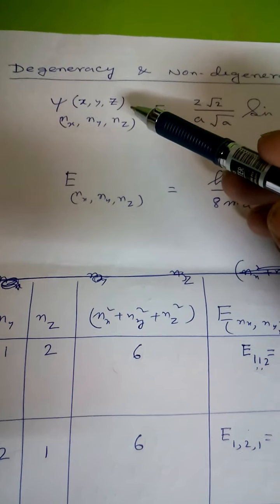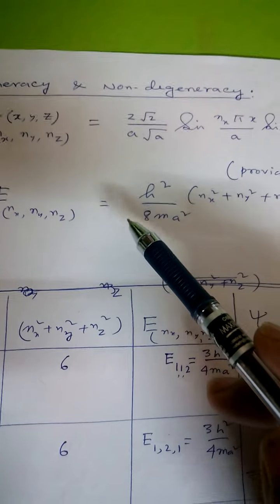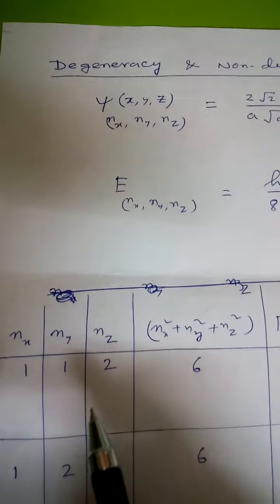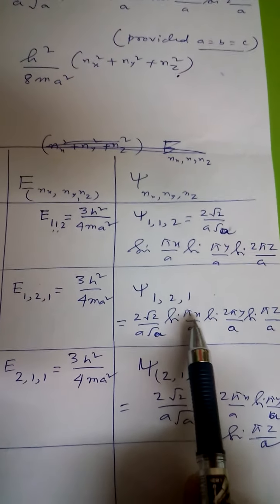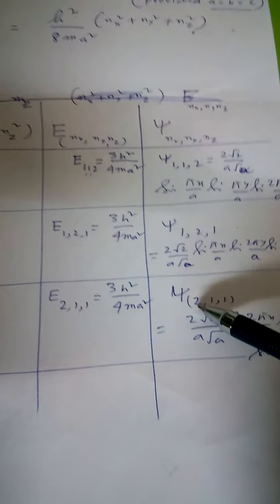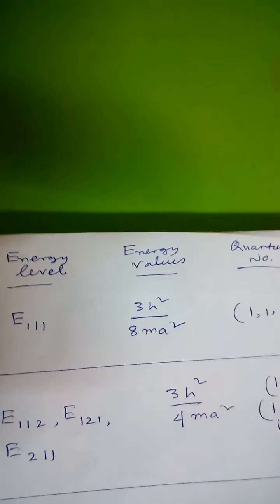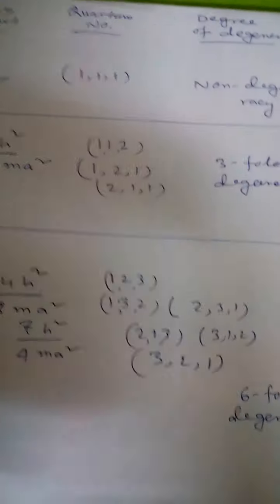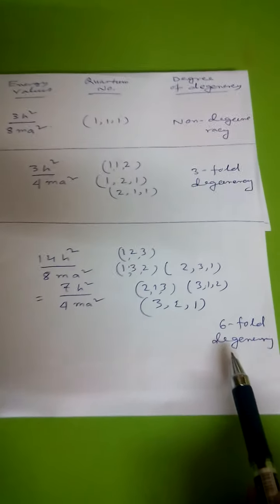Quantum Mechanics Lecture 4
Degeneracy & Non-degeneracy